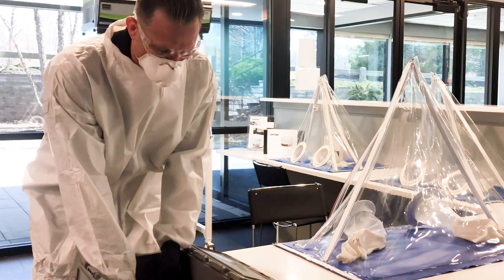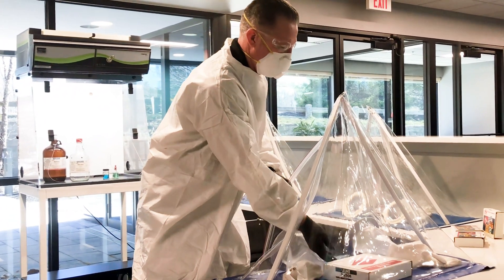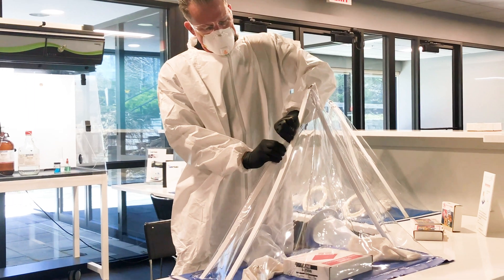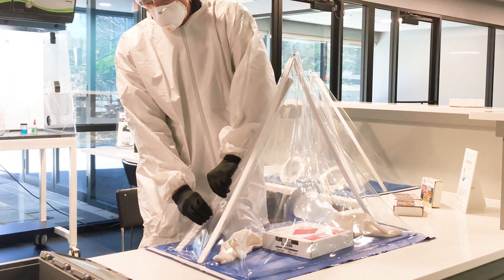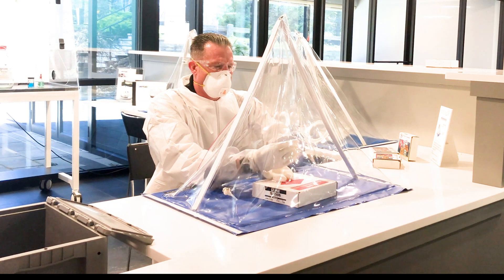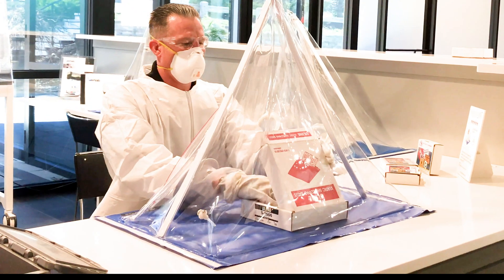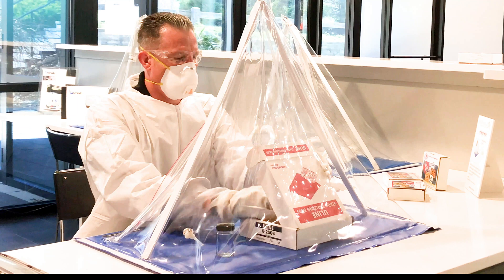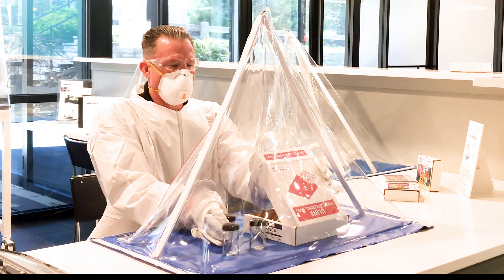Erlab Pyramid PortableGloveBag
Erlab Pyramid Portable Glove Bay
Designed to offer protection from hazardous, known, or potentially contaminated samples. Specimens
that are obtained can be placed in the Pyramid, sealed and transported to the lab for testing. If in-field
testing is required the Pyramid can be used as a glove box and injected with an inert gas for sample
stability.
Easy to set up and use in the field or lab
It is a multi-function disposable glove bag made of high-quality transparent PVC.
Assembled in a few seconds, it can be used anywhere. The slanted shape of the
enclosure provides an ergonomic working position for the user.
Light, mobile and disposable, it is an ideal protection tool which
can suit many requirements in the laboratory or in the field.
Optimal air-tightness
Each Pyramid is factory-tested to ensure an airtight seal by inflating
with compressed air at a pressure of 2.5 mm Hg.
Once tested, it is given a serial number and a certificate to ensure safety.
Easy transport
Folds into an easy-to-carry size